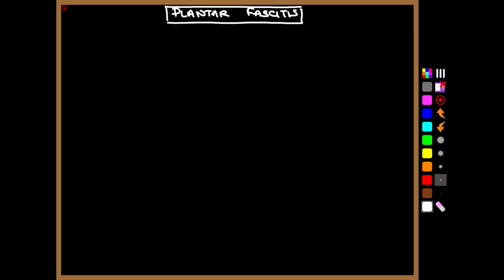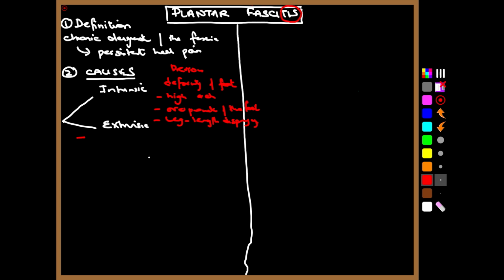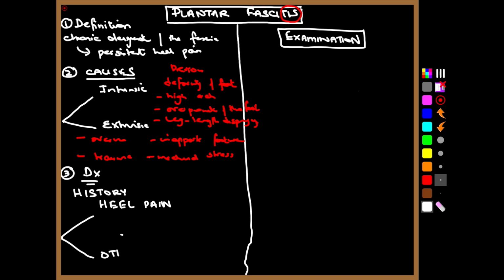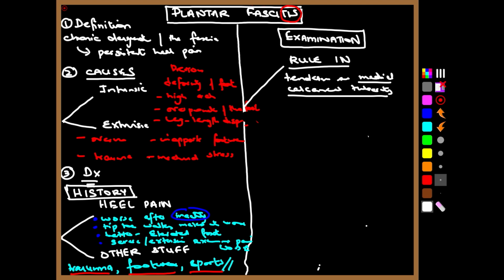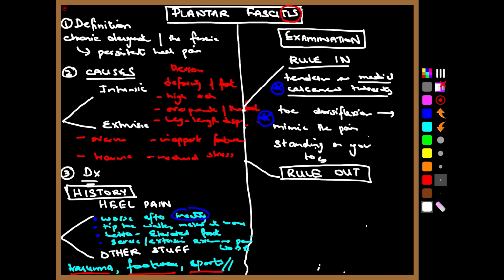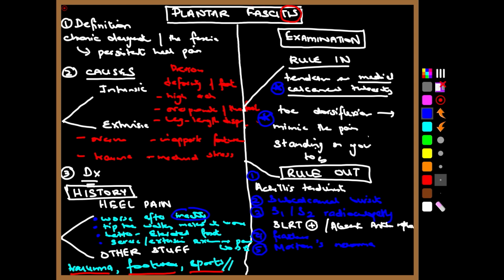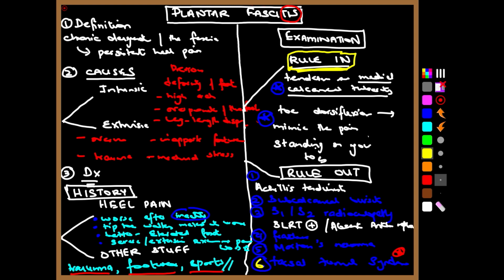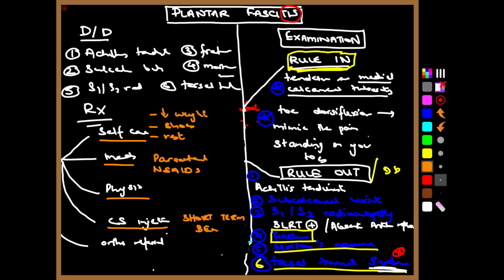Plantar Fasciitis | NICE Guidelines explained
0:00- 2:08 Definition of plantar fasciitis
2:09-4:52 causes of plantar fasciitis
4:53-13:02 diagnosing plantar fasciitis as per NICE guidelines
13:03-21:30 examination findings in plantar fasciitis
21:31-21:55 causes of heel pain
21:56-25:57 treatment of plantar fasciitis as per NICE guidelines